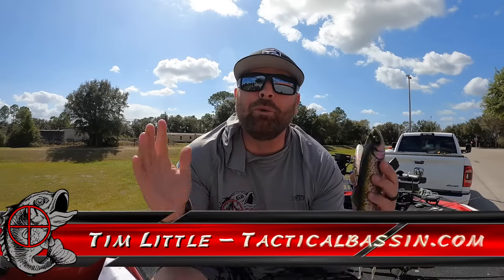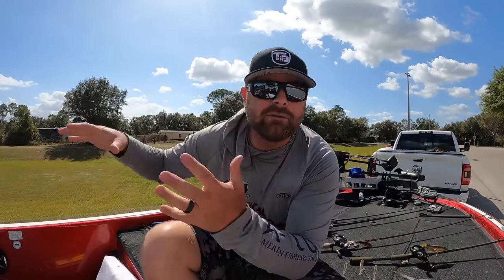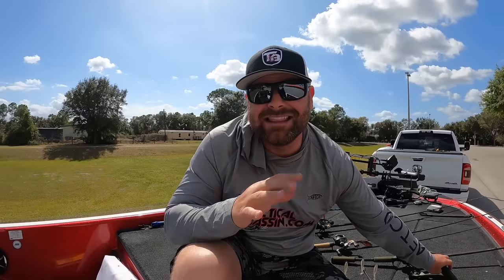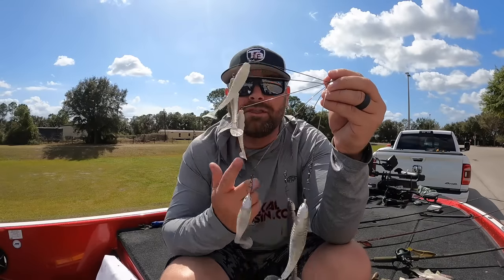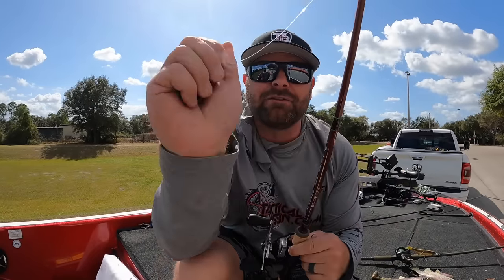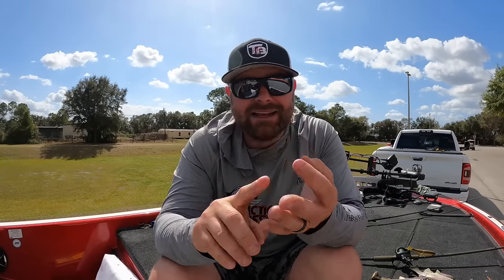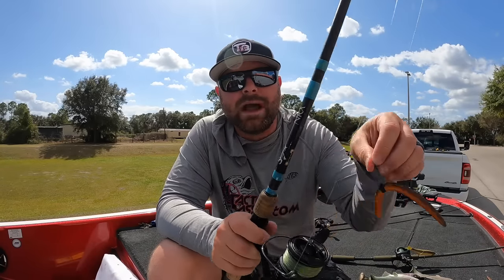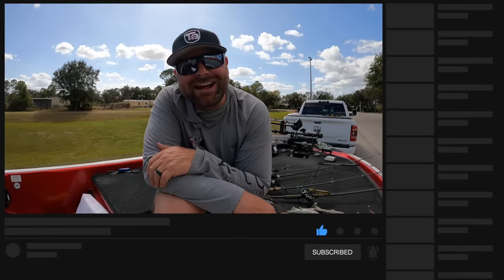Top 5 Baits For MARCH Bass Fishing!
March is an awesome month in bass fishing! Bass are moving shallow and you can catch them! This is a great time to catch the biggest bass of your life or just to get out and have fun. Today Tim is breaking down his key confidence baits for bass fishing in March.

Okay, so we didn't exactly stick to 5 baits with this one... but there are a ton of great options right now. If you're searching for a giant bite, pay close attention to the big baits. If you're looking to cover water and catch numbers, focus your attention on the reaction baits. And finally, if you just want to enjoy a leisurely day on the water, focus on the slow moving presentation.

Below you'll find links to all the baits discussed in the video. We've included our favorite sizes and colors for each. All the links go directly to Tackle Warehouse where you can see detailed photos and descriptions of each item.

GLIDE BAIT...
Color: Light Trout, Bluegill, Warden Hitch

Color: Threadfin Shad, Oikawa Mesu, Bluegill

Color: Kokanee, Shad, Trout

SWIMBAITS...
Colors: Rainbow Trout, Hitch, HoldOver

Colors: Albino Pearl Shad, WhiteBack Shad, MB Gizzard

Colors: Trout, Ghost Trout

ALABAMA RIG...
Colors: Pro Blue Red Pearl, Electric Shad

CHATTERBAIT...
Colors: Bruised Green Pumpkin, Green Pumpkin Shad, Fire Craw

CHATTERBAIT TRAILERS...
Colors: Zako, Green Pumpkin White Laminate

Colors: Ghost Minnow, Sexy Shad, Hematoma

LIPLESS CRANKBAIT...
Colors: Red Craw, Real Shad

Colors: Spring Craw, TO Craw, American Shad

SQUAREBILL CRANKBAIT...
Colors: Cold Blooded, Delta Craw

Colors: Blaze, Delta

UNDERSPIN...

SENKO...
Colors: Green Pumpkin Blk Flk, Natural Shad, Baby Bass